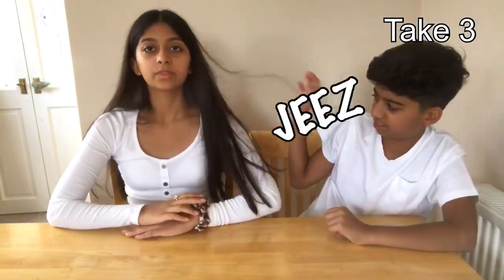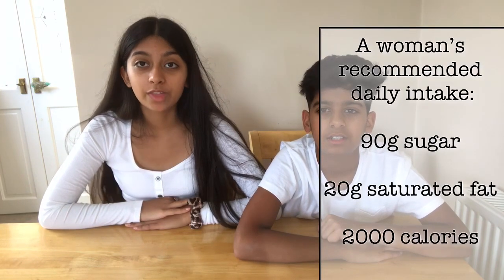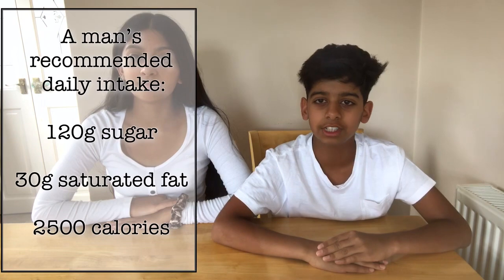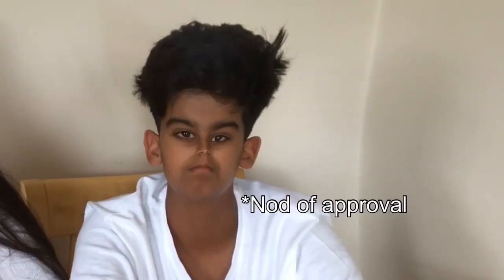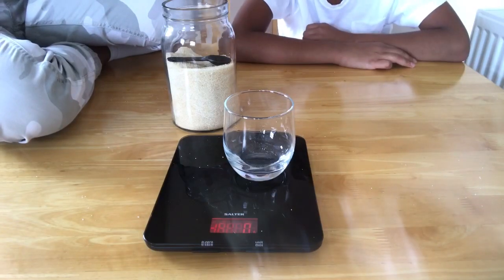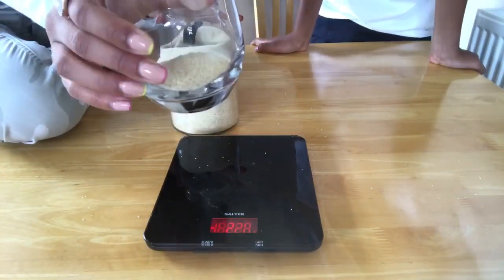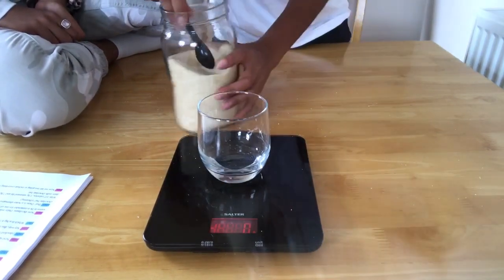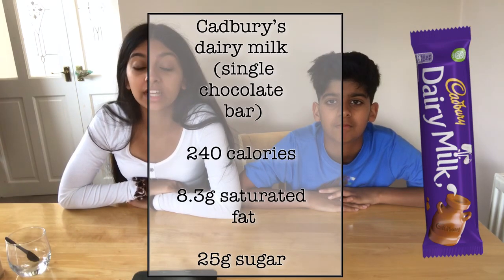Healthy eating - your favourite chocolates and sugar intake (UK 2020)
Hey guys, today’s video is about healthy eating. With a breakdown of how much sugar is in your favourite chocolates. We’ve split the video down into to parts.

Well show you how many grams are in some of the UK’s favourite chocolate bars and actually show you how much it is.